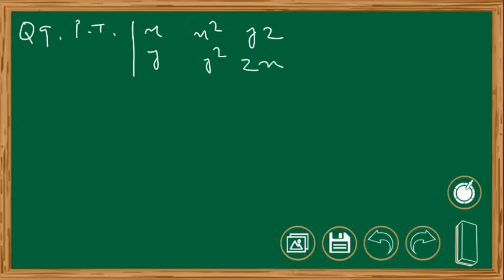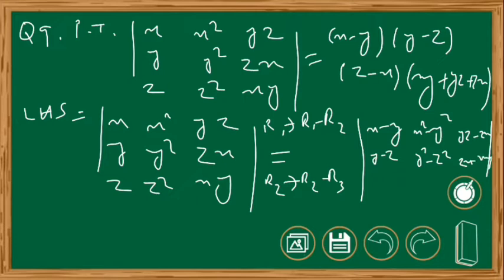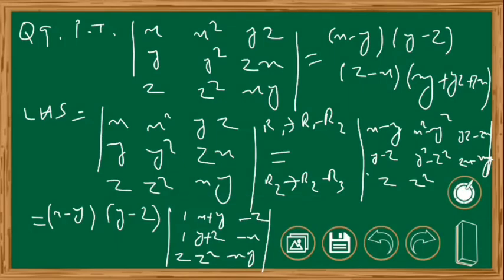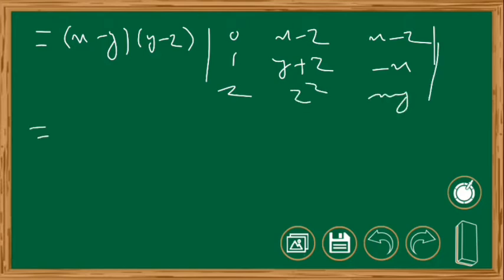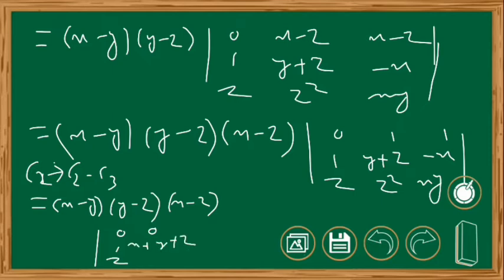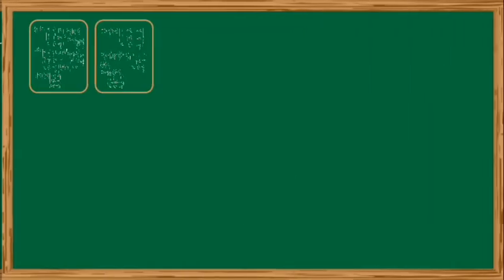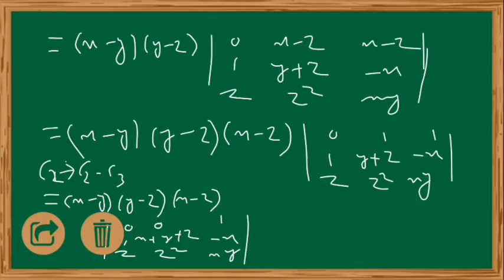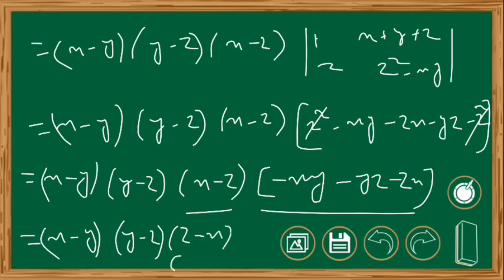Std. XII Maths Ex 4.2 Query Solution